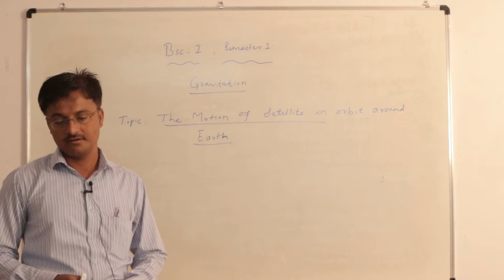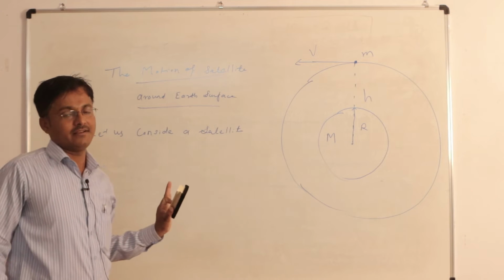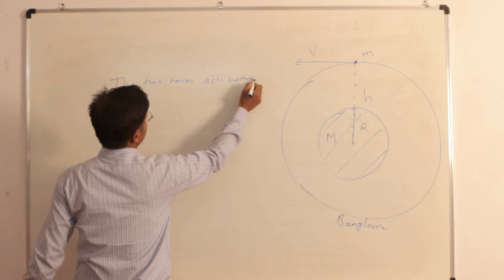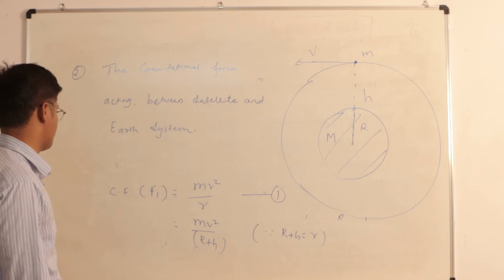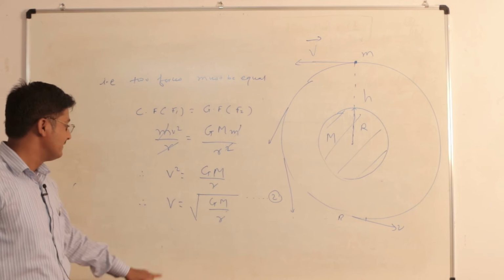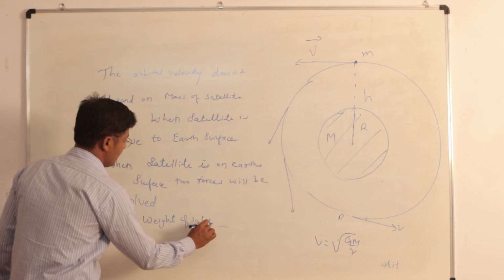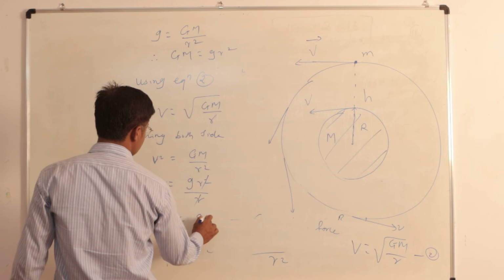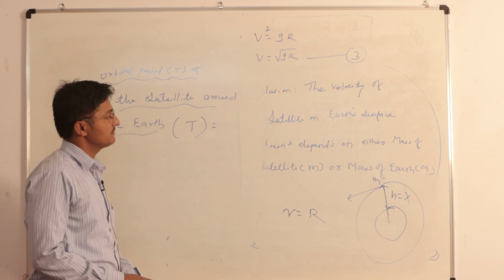Lec 02: Gravitation | Physics | B. Sc. I (Sem I)